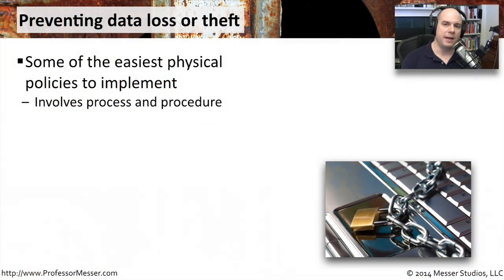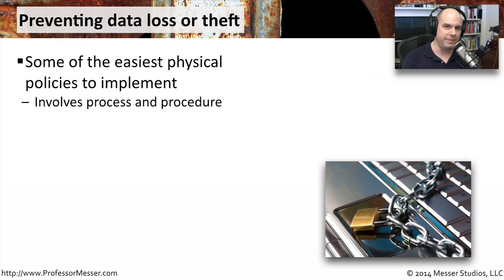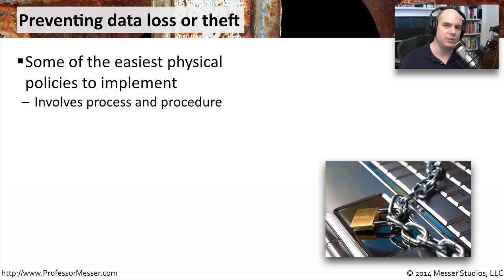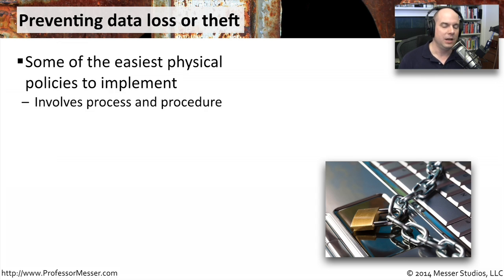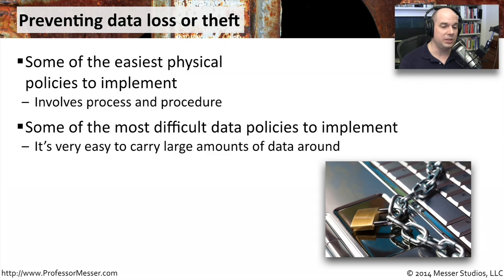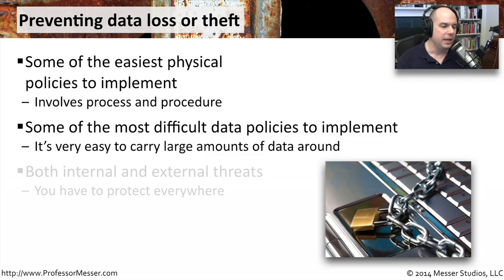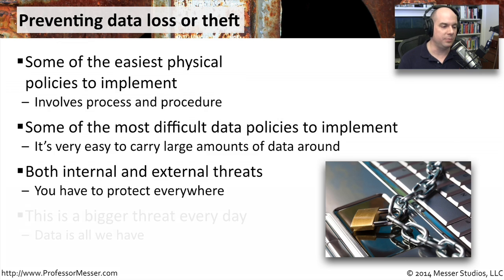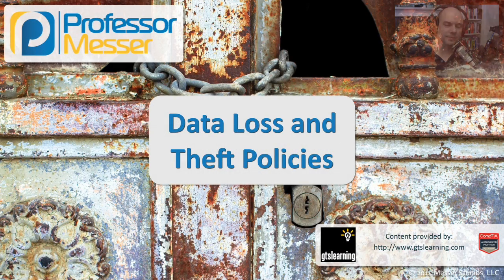Data Loss and Theft Policies - CompTIA Security+ SY0-401: 2.3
Our data is some of the most important assets in our organization. In this video, you’ll learn about the implementation of data loss and data theft policies.